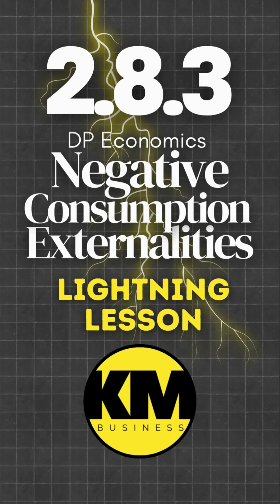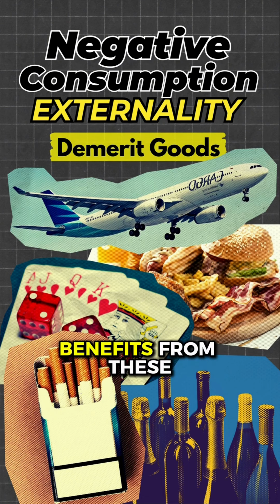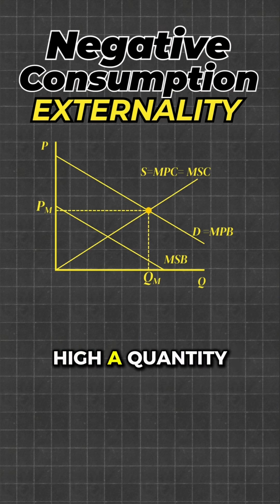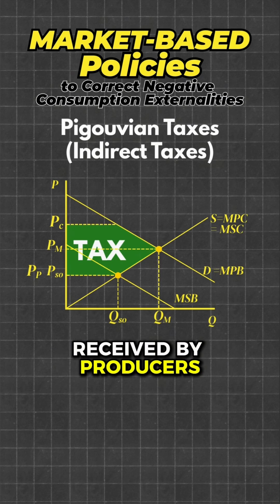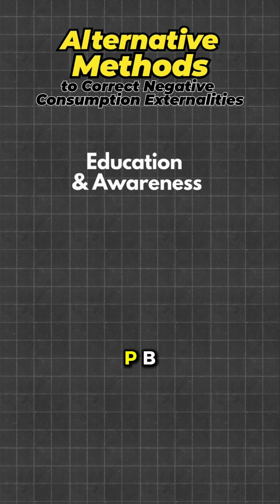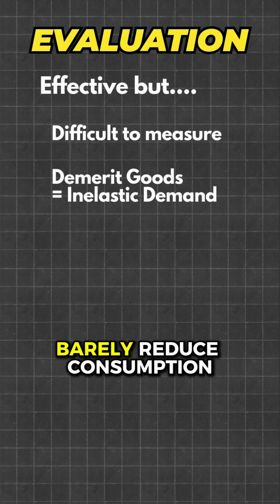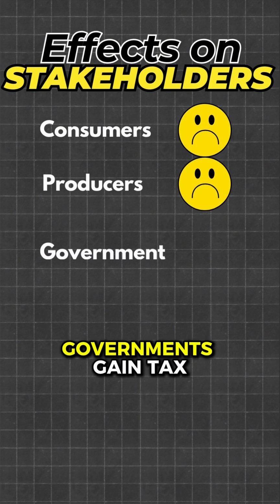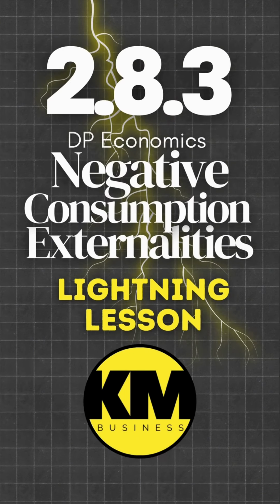IB Economics 2.8.3: Negative Consumption Externalities (Quick Review)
IB Economics 2.8.3 in a quick review! ⚡️ Understand Negative Consumption Externalities, Demerit Goods, and policy solutions like Pigouvian taxes & Nudges (HL). Master the welfare loss diagram!